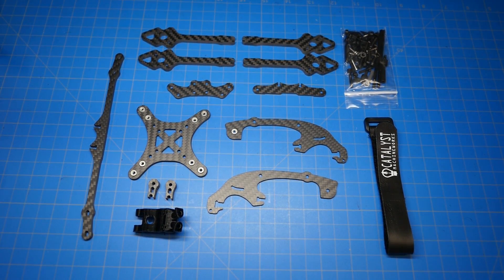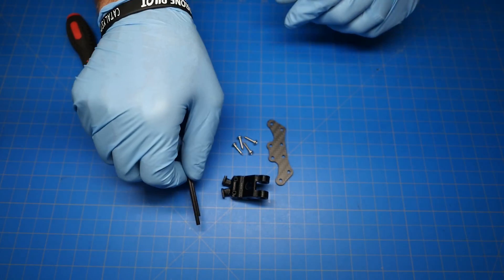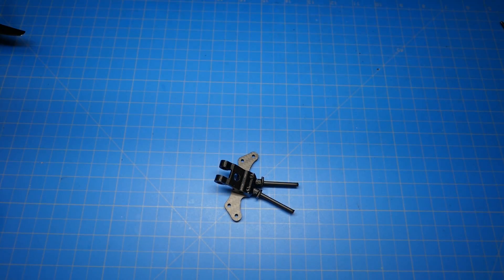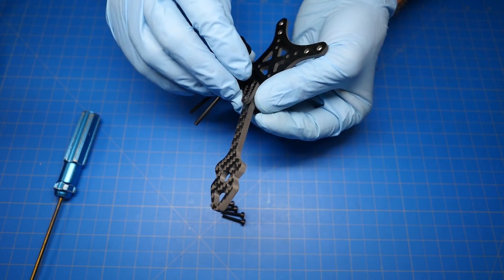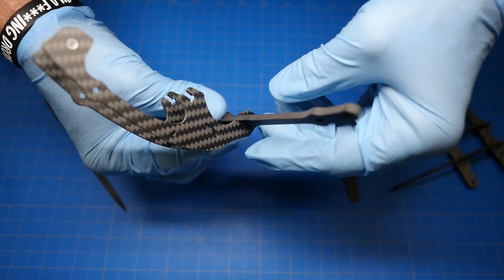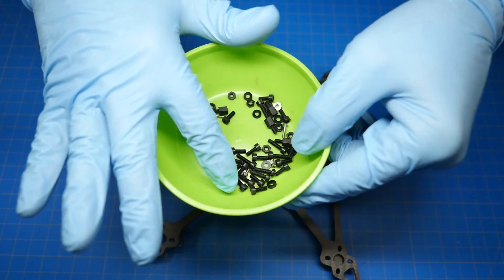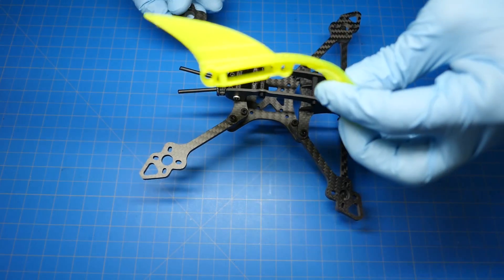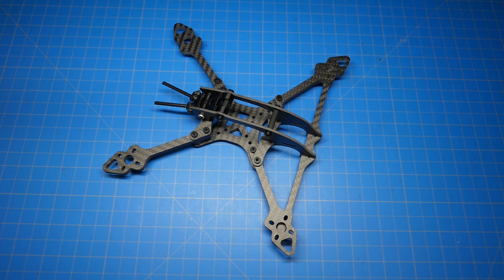Raging Droner Frame Assembly Video